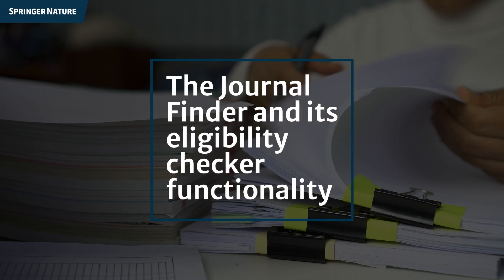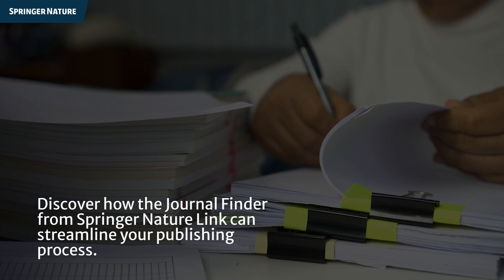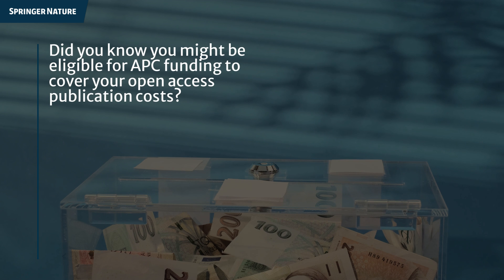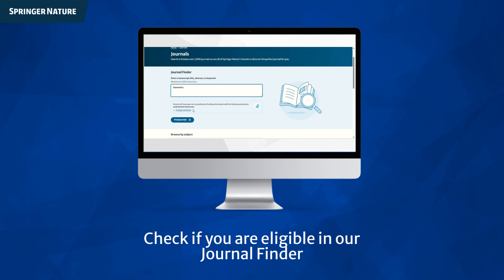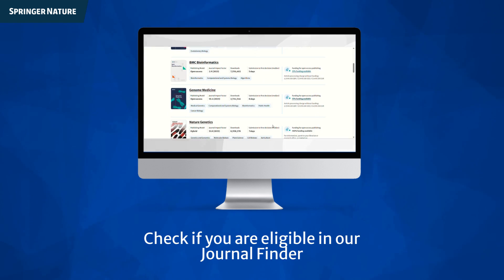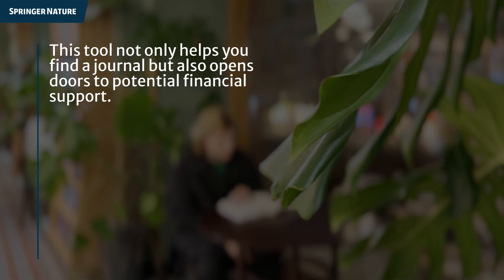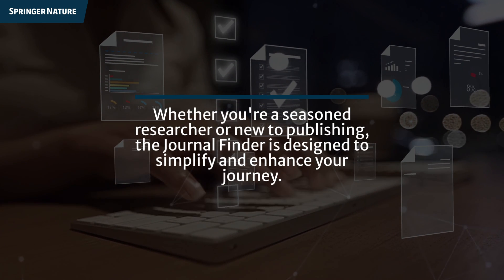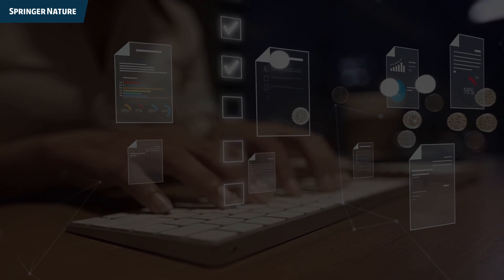Find the Right Journal for Your Research | Springer Nature Journal Finder & APC Funding Explained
🔎 Looking for the right journal to publish your research? Discover how the Springer Nature Journal Finder can help match your manuscript to the most suitable journal—and explore APC funding options based on your institution.